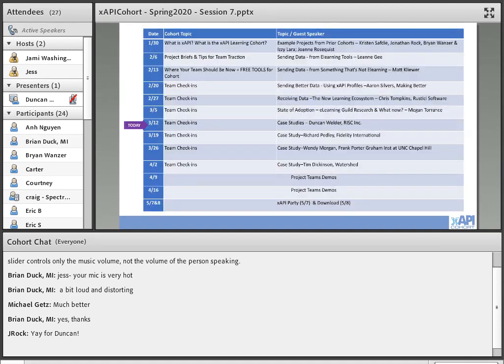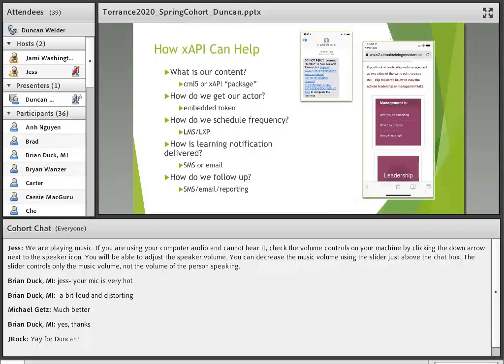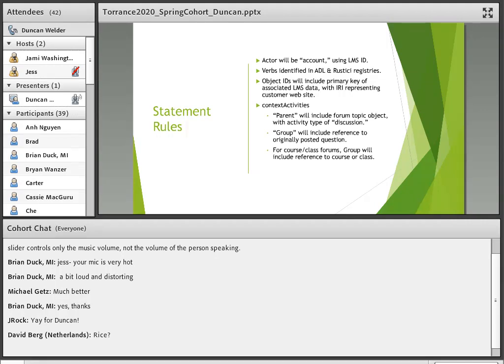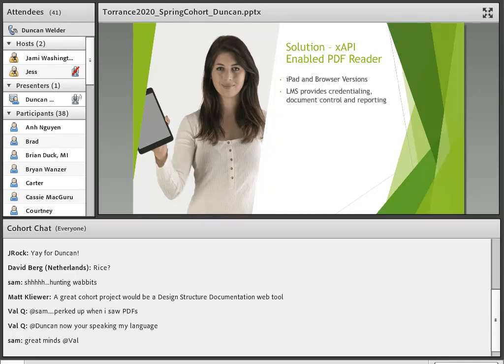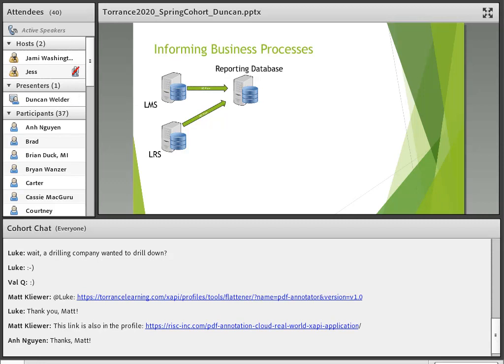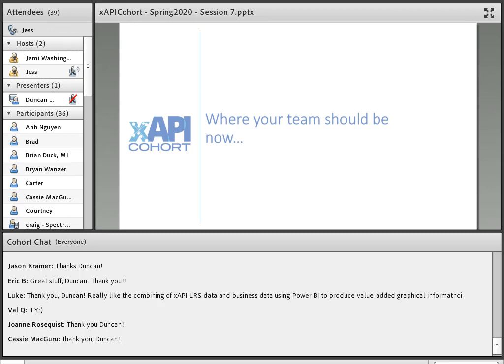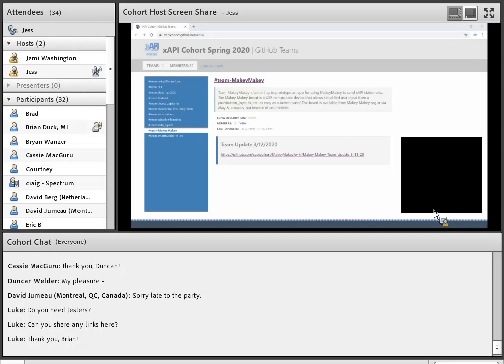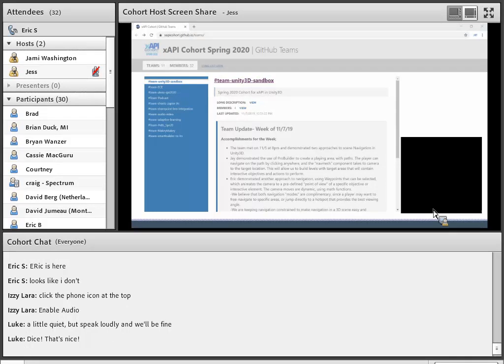Spring 2020 xAPI Learning Cohort (Week 7 | March 12, 2020)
This week's presentation:
"Case Studies"

Presented by:
Duncan Welder, RISC, Inc.